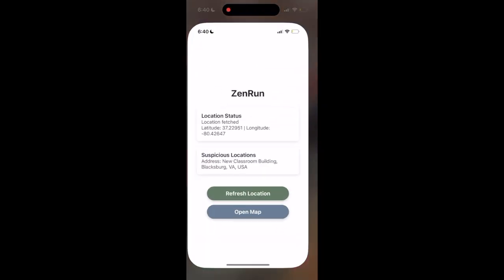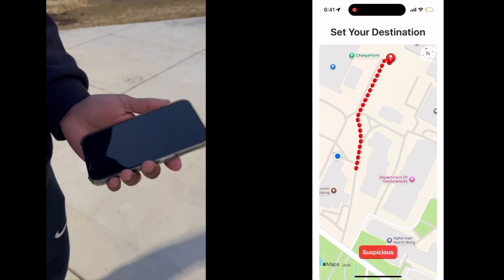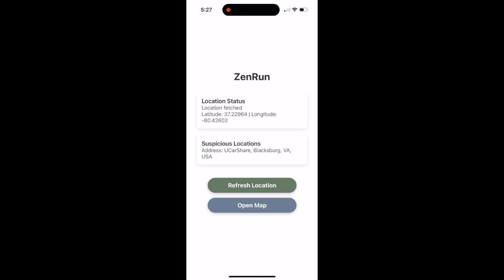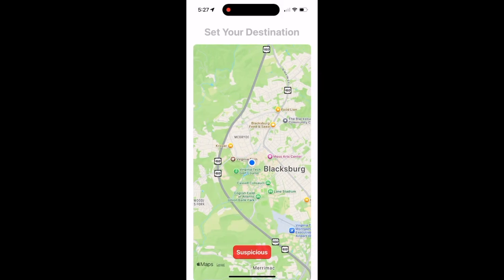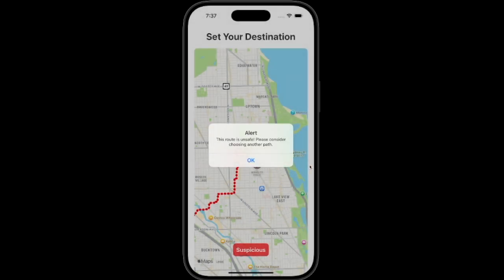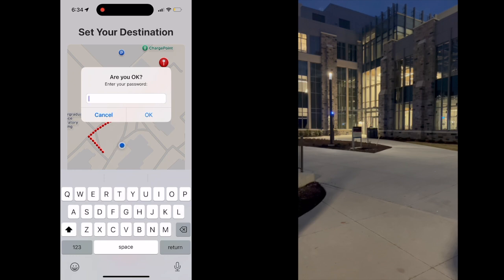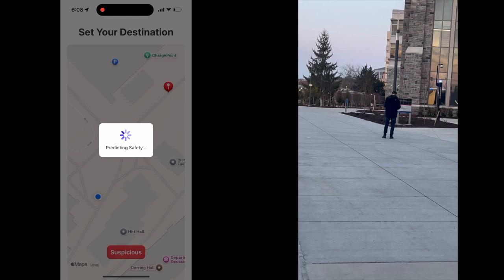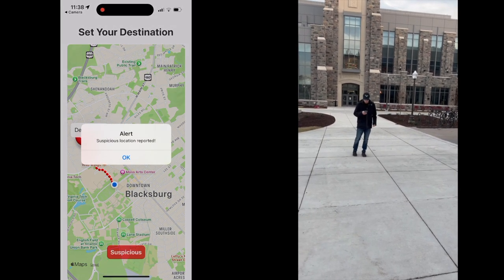ZenRun Demo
A demo of our safety-focused running app and how it stops violence in its tracks. ZenRun, because safety should never slow you down!